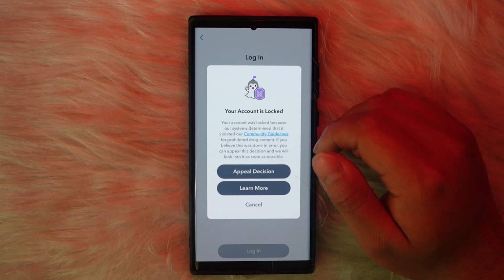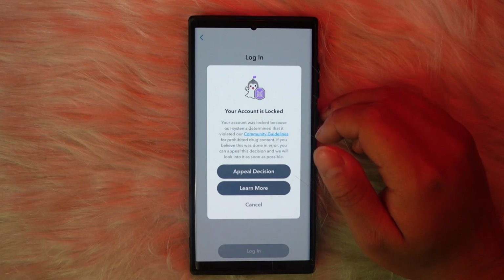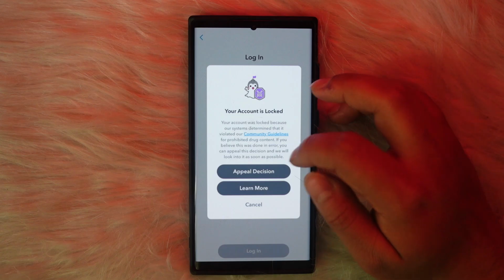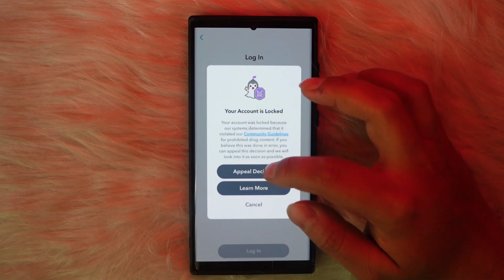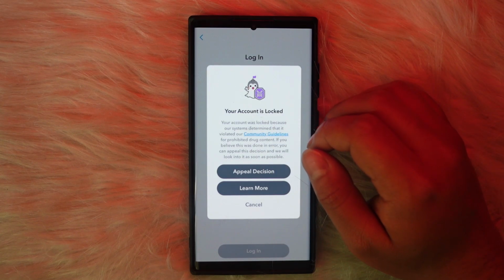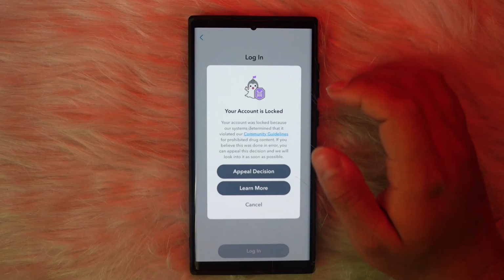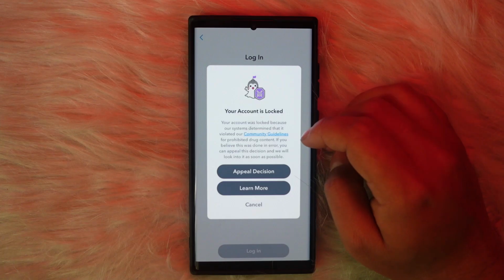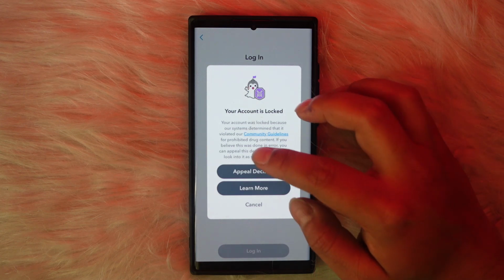how to fix snapchat account permanently locked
If your Snapchat account is permanently locked, it is usually due to violating community guidelines. Open the Snapchat app and look for the "appeal decision" option on the lock screen. If available, tap it to begin the appeal process.

Snapchat typically responds within 20 to 48 hours after you submit your appeal.

Keep in mind that appealing does not guarantee account recovery, especially if you have previously violated guidelines. I hope this short guide was helpful. That's all for today.